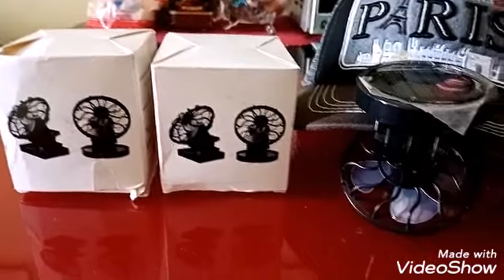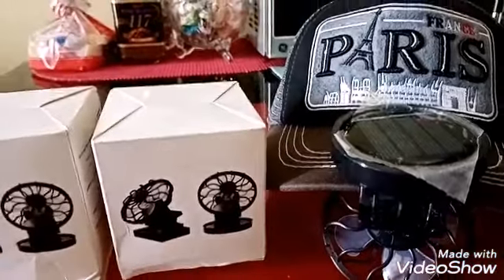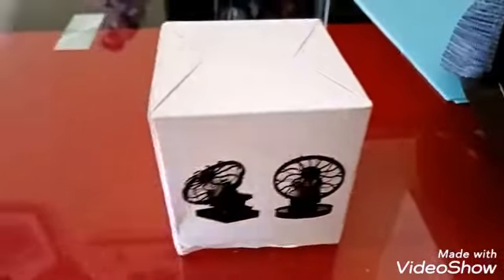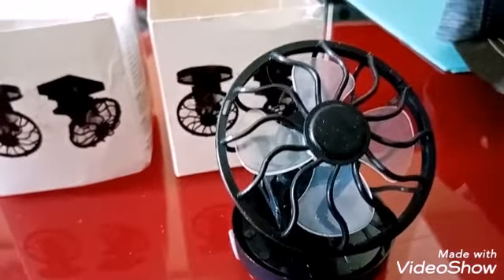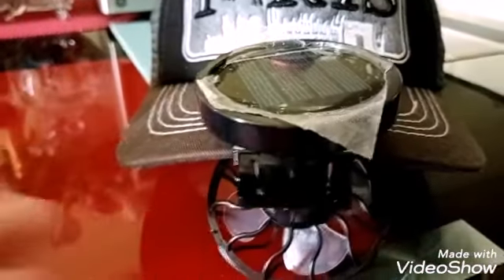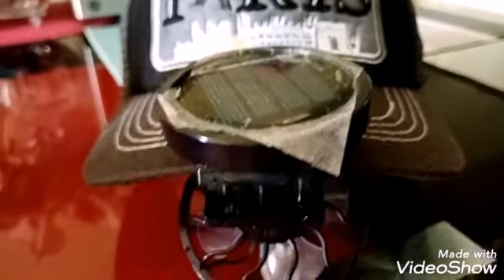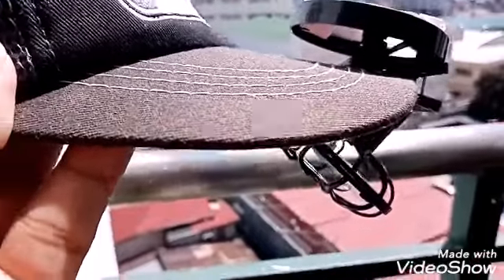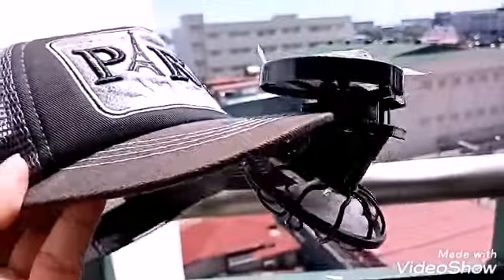Cool stuff, solar mini-fan